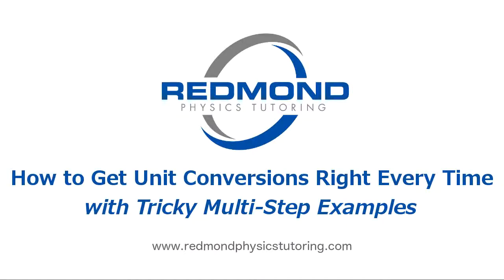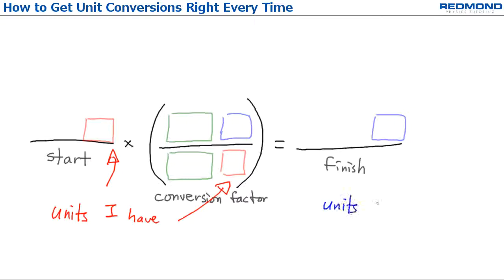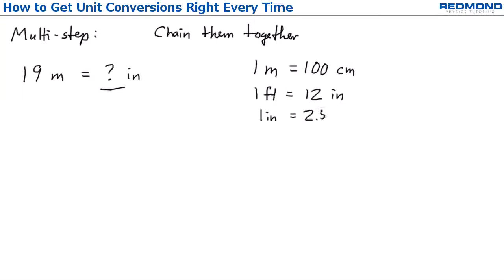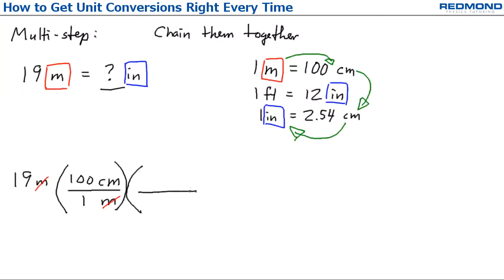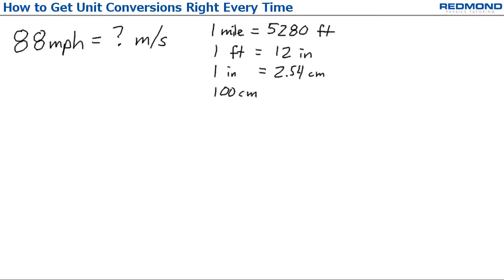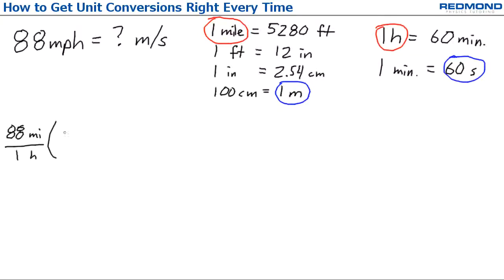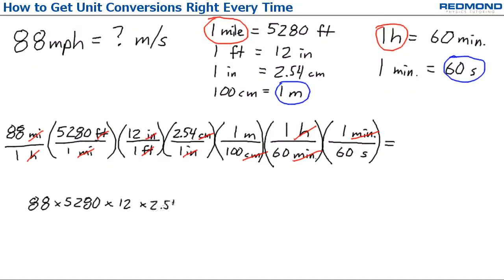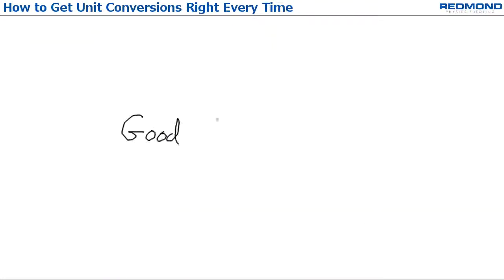How to get Unit Conversions Right Every Time, with Tricky Multi-step Examples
This video tutorial shows how to do unit conversions in a simple, systematic way so you can get them right every time.  The method is demonstrated with simple and multi-step unit conversions, including one with multiple units that must be converted at the same time.

Many thanks to Greg Schwanbeck, who in September 2009 posted a fantastic YouTube video about unit conversions.  To see Greg’s video, check out this

Transcript:
Hey!  I’m Scott, from RedmondPhysicsTutoring.com, and this video will help you master unit conversions.

I’ll start with a single-step conversion.  The amount I start with goes on the left, and what I get goes on the right.  In the middle, I multiply by a conversion factor with the top and bottom equal (these are in green).  I divide by the units I have (in red), so they cancel out, and multiply by the units I want (in blue) so they show up on the right.  Here’s a quick example, converting 60 lbs to Newtons. 1 lb = 4.45 N, and I want to cancel out the lbs so for the conversion factor I put 1 lb on the bottom, then 4.45 N on top.  60 x 4.45 = 267, so 60 lbs is equal to 267 Newtons.

That’s pretty simple.  How about a multistep problem like converting 19 m to inches?  Just chain the conversion factors together.  I can look up the conversion factors: 1 m = 100 cm, 1 ft = 12 in, and 1 in = 2.54 cm.  If you’re not sure what to use, just write them down and link them together visually on paper.  I’m starting with m, and I want inches.  I can go from m to cm, then from cm to inches.  Nice!

I put 19 m on the left, and I want to get rid of m so I put m on the bottom of the conversion factor, and then cm on the top.  Then I’ll go from cm to inches, so I put 2.54 cm on the bottom of the next conversion factor and 1 inch on the top. Finally, I multiply it out: 19 x 100 / 2.54 = 748, so 19 m = 748 inches.

Now how about multiple units?  In Back to the Future, the DeLorean has a takeoff speed of 88 mph.  How fast is that in m/s?  Now we have to convert miles to meters and hours to seconds.  I’ll start with miles: 1 mile = 5280 feet, 1 ft = 12 in, 1 in = 2.54 cm, 100 cm = 1 m.  Then I’ll do hours: 1 h = 60 min and 1 min = 60 s.  Notice that I start with miles and hours, and end with meters and seconds, which is what we want.

I put 88 miles over 1 h on the left, and then start filling in the conversion factors.  I put miles on the bottom to cancel it out, with feet on top.  Then feet on the bottom for the next one, and inches on top.  Then inches on the bottom and cm on top, then cm on the bottom and meters on top.  That converts miles to m, but I still need to convert hours to s.  The hours were originally on the bottom, so I need to put them on the top - in the conversion factor - to cancel them out.  I also need to put minutes on the bottom here, and then minutes on top and seconds on the bottom for the last conversion factor.  This all works out to 88 x 5280 x 12 x 2.54 / 100 / 60 / 60 and gives 39.3 m/s.  Done.

If you prefer, you can do it one step at a time.  It takes longer to write, but you’re less likely to make a mistake.

I really hope this helps you out!  Good luck!